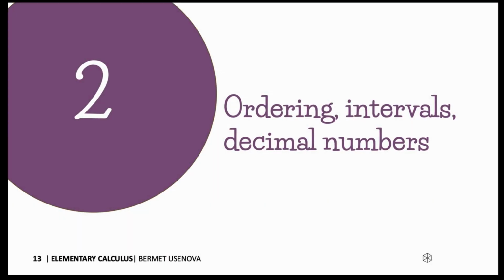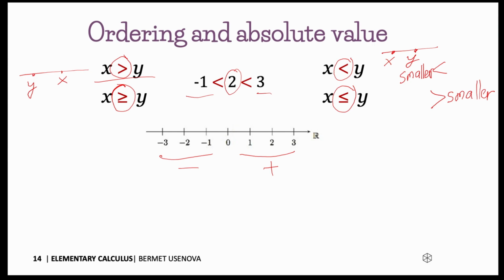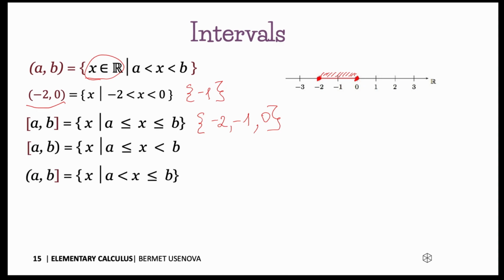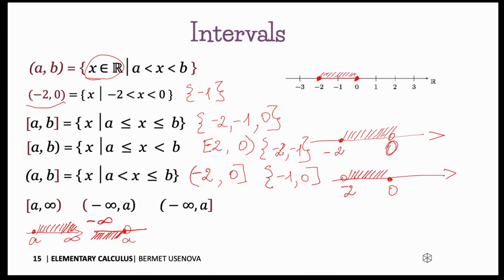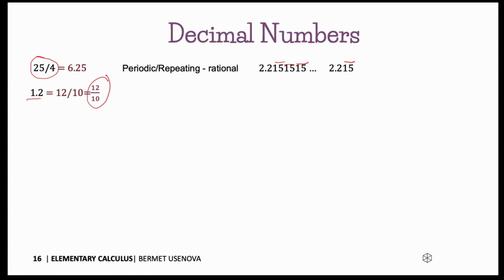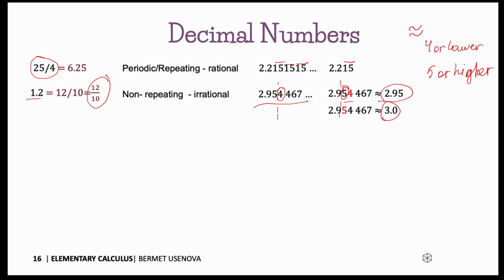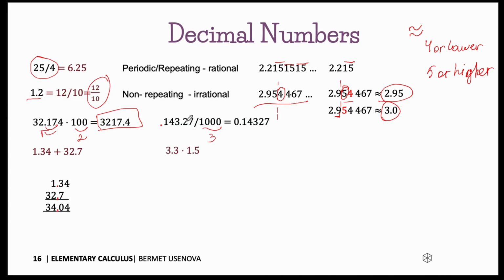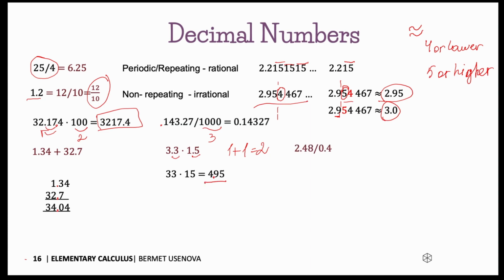Prep Math 1.2 Elementary Calculus: ordering, absolute value, intervals, decimal numbers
In this chapter, we'll dive into the fundamentals of notation and elementary calculus. It's an exciting starting point! This chapter is divided into three videos, each covering specific topics.

This Video 1.2 focuses on:
- Ordering numbers and understanding absolute value.
- Intervals: open and closed intervals.
- Decimal numbers.